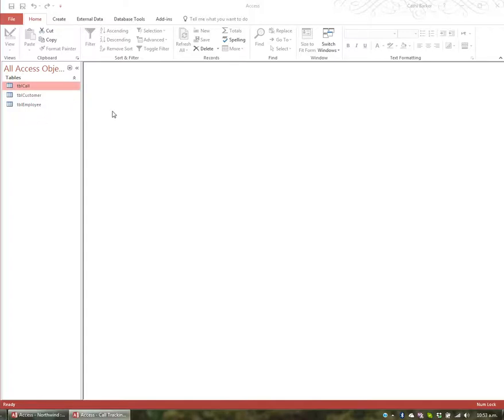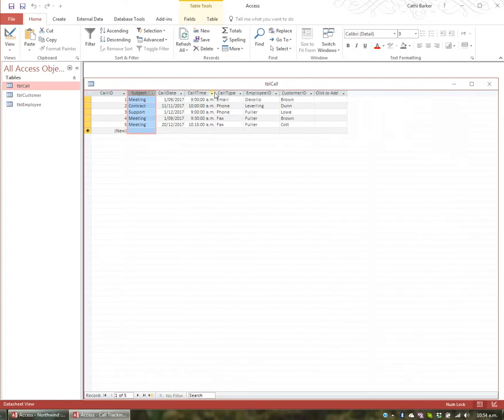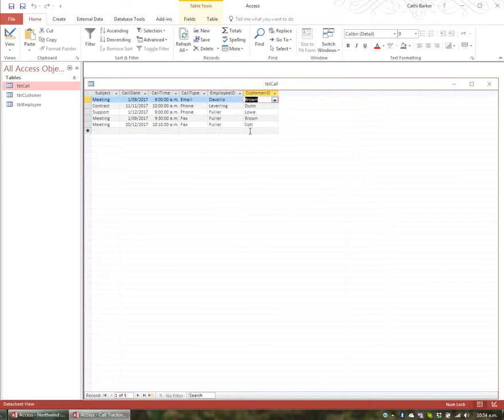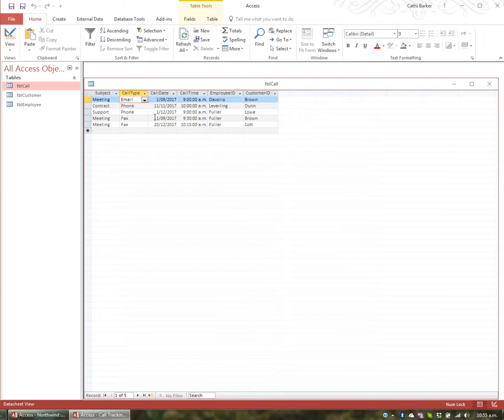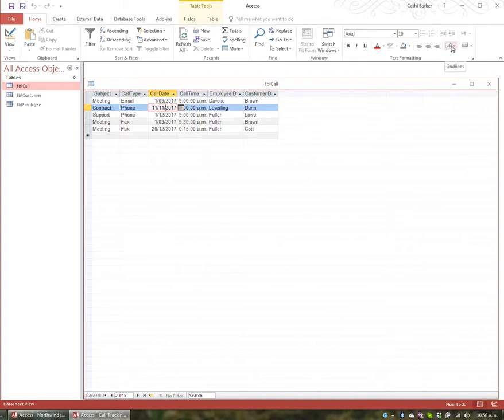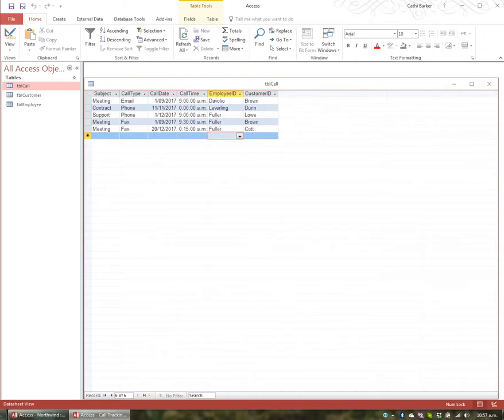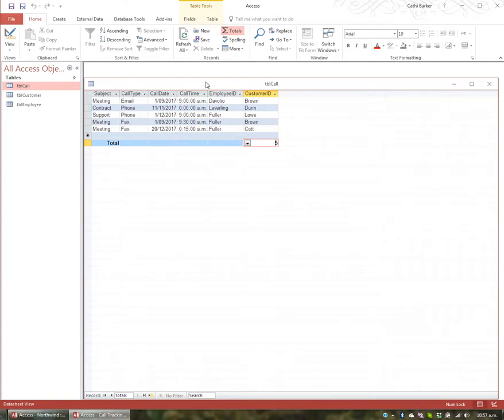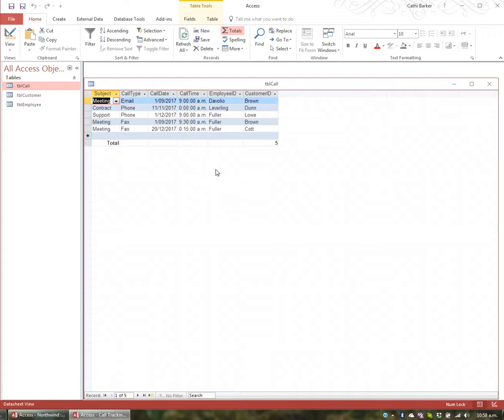Microsoft Access Video 11 Datasheet Manipulation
Microsoft Access, Column Widths, Hide and Unhide Columns,  Move Column, Change Font,  Change Gridlines, Alternate Fill/Back Colour,  Add and customise Total Row,  Save Table Layout.